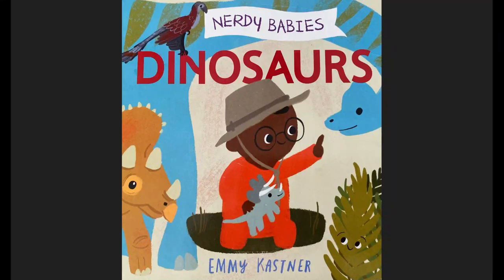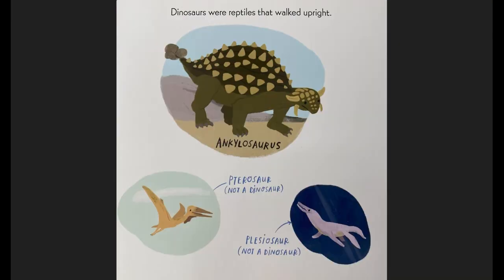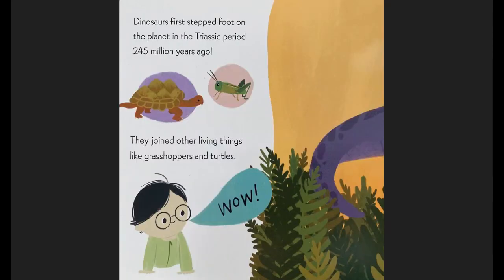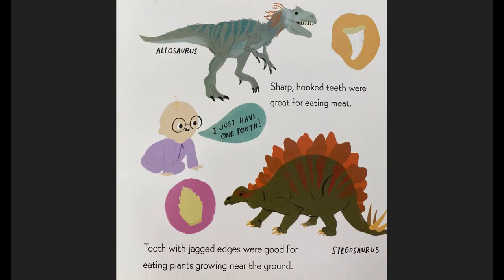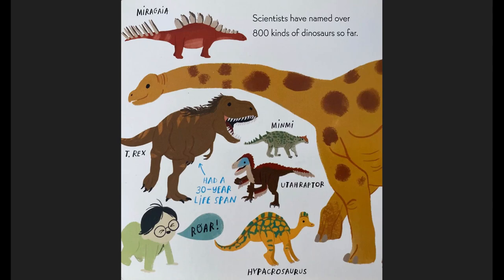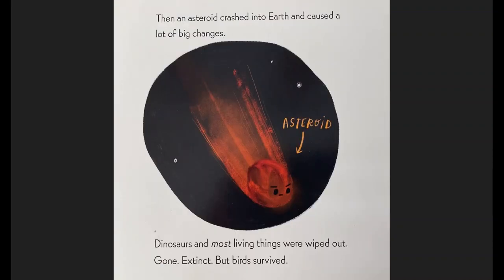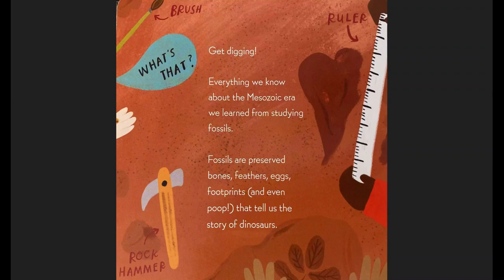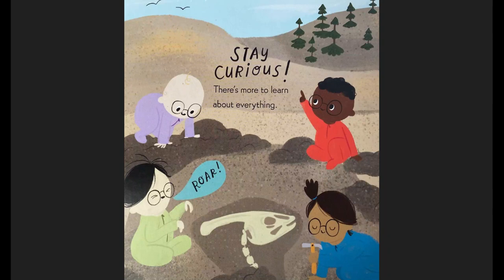Nerdy Babies: Dinosaurs, Emmy Kastner, Toddler Book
Emmy Kastner, Roaring Brook Press